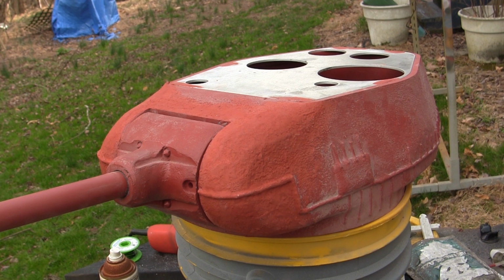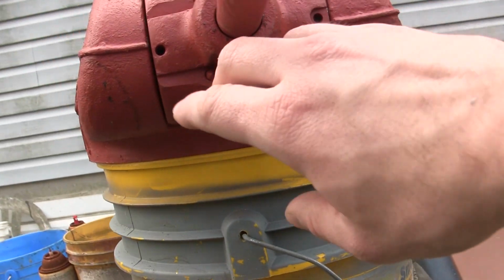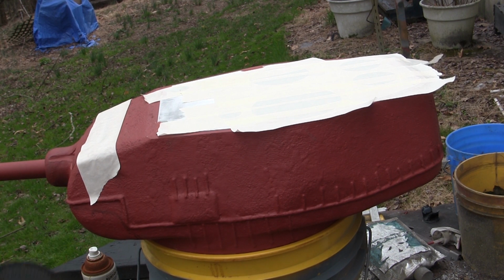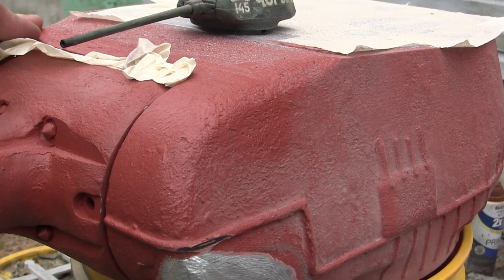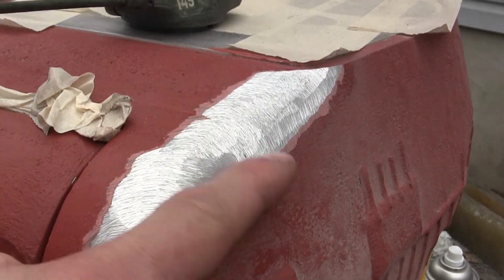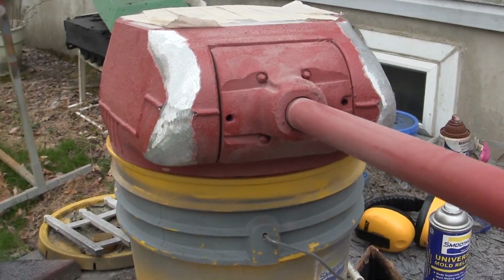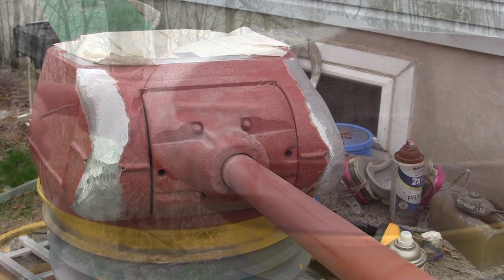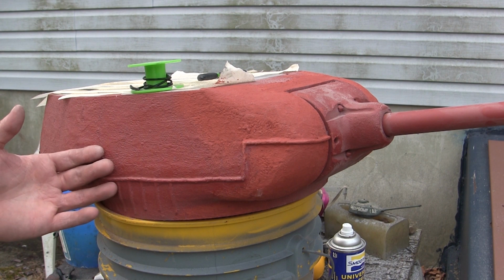Armortek 1/6th scale RC T34/85 project video #12 (front turret shape revisions)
Project update video for this 1/6th scale Armortek RC Russian T34/85 tank model. This build is for Private commission and belongs to a private collector. The model was procured by the customer in a virgin state and was sent to me for the full construction.

In this video I revisit the turret, where I make some corrections to the front cheek area. I describe the work required to make the alterations and show the process in full step by step.

More pictures of this project are found on the following album on the ECA facebook page,